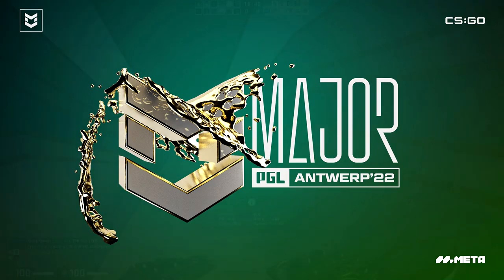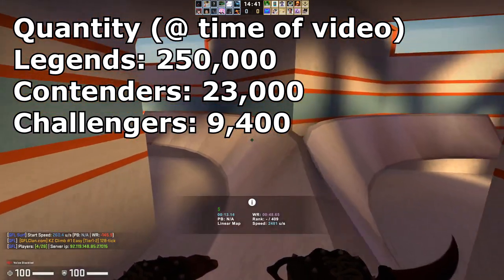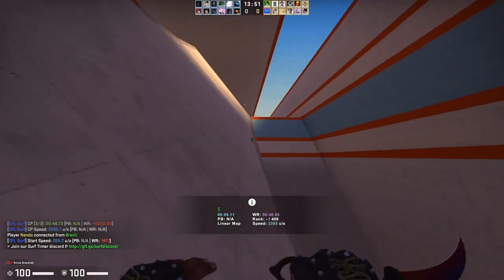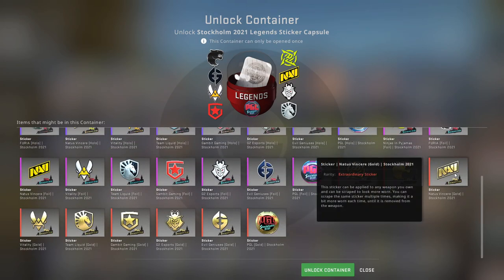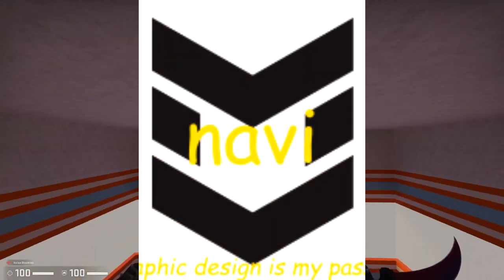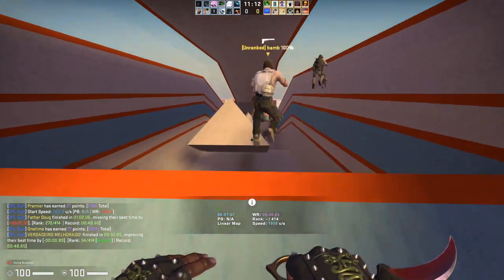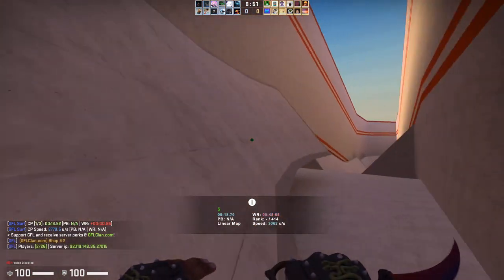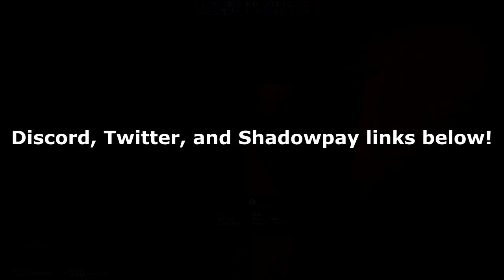STOCKHOLM GOING STONKS & Upcoming Major | CS:GO Investing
Stockholm stickers have popped off! Finally some profit to fill the infinite void in my heart caused by the continued downfall of the rest of the in game marketplace. In all seriousness, this is a good sign and it means we are gonna see some interesting things going forward, hopefully the upcoming PGL Antwerp CSGO major also has some profit to be made!

//SOCIALS:
SOCIALS\\

//NALO
NALO\\